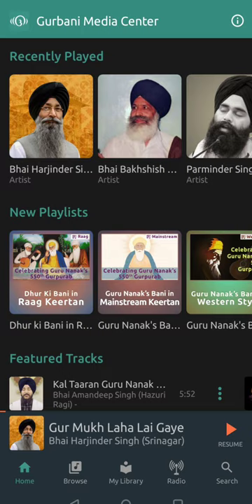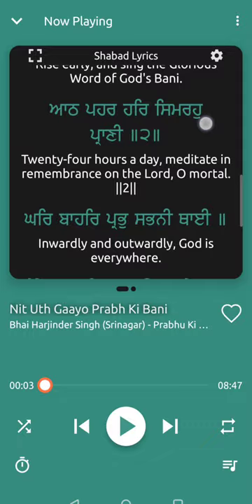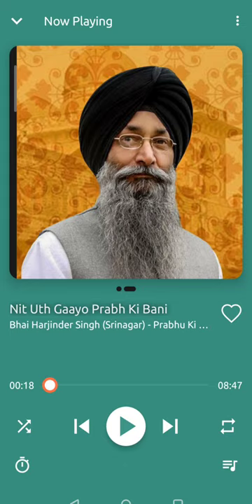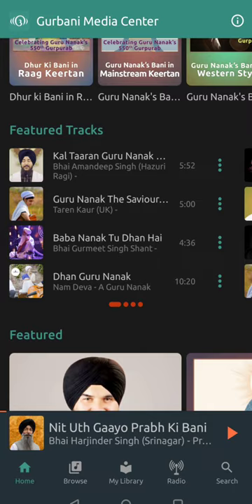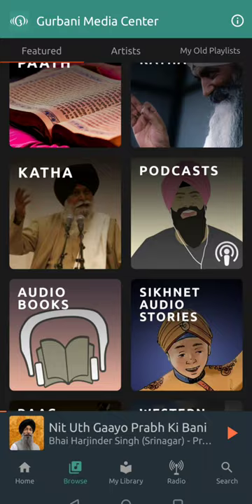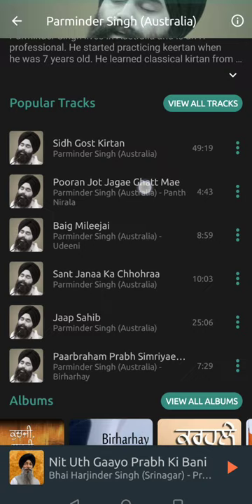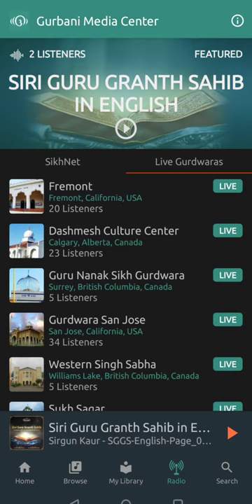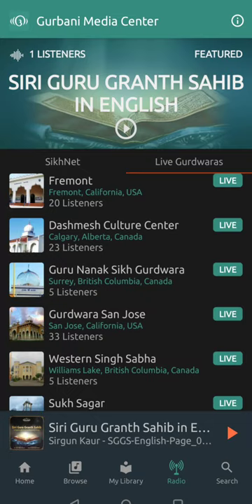Best Gurbani Media Player - Gurbani Media Center | Android | iOS [Mobile Video]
Gurbani Media Center by SikhNet is a great mobile application for listening to kirtan, katha and gurbani audio from your phone! Available on iOS and Android!

Follow Sikho on instagram @sikho.channel